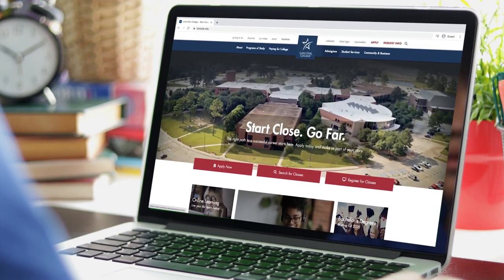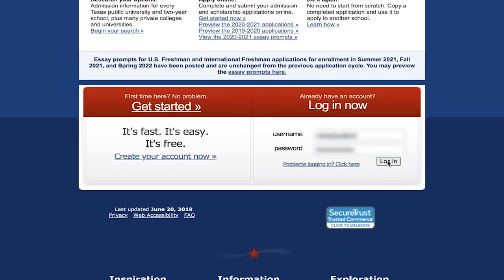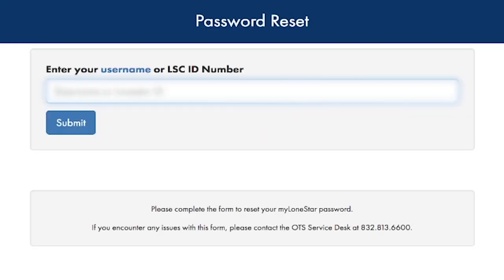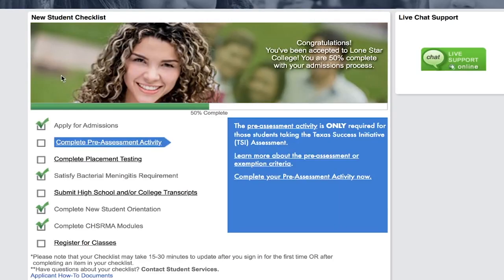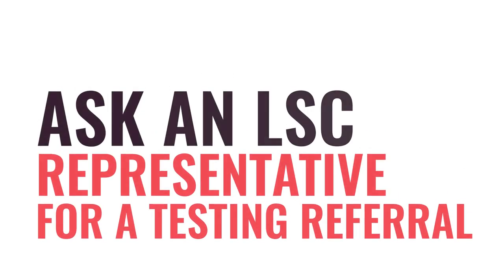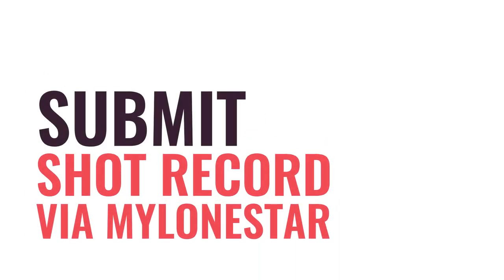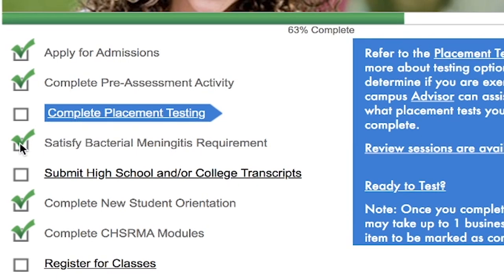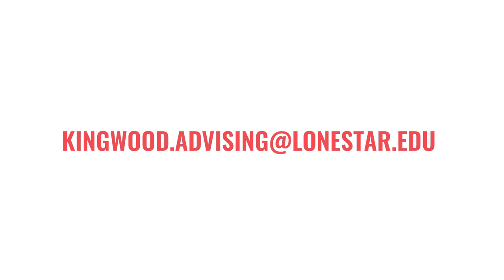New Student Checklist! (How to Apply & More)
Need help getting started with becoming a student at LSC-Kingwood? This New Student checklist should help!